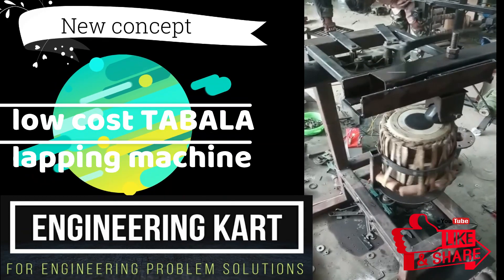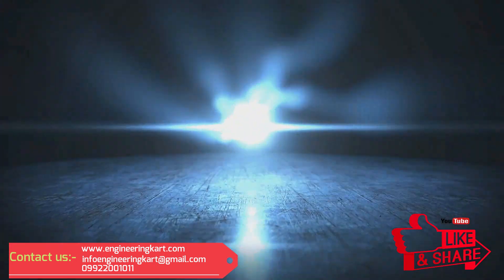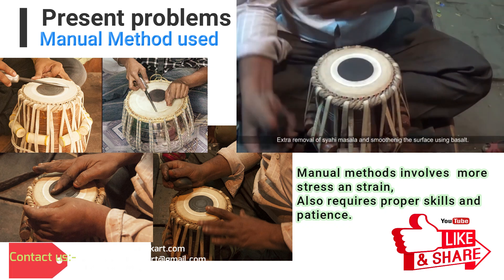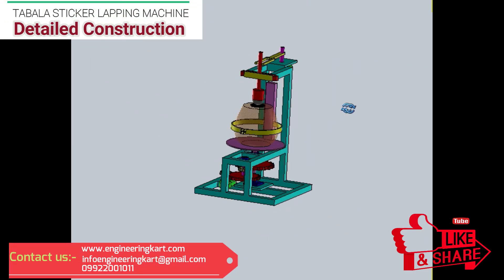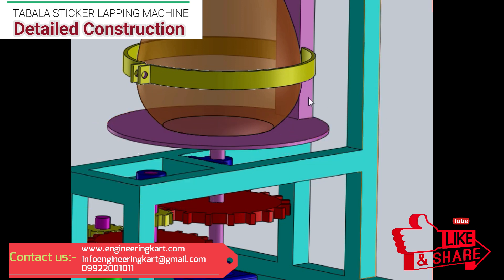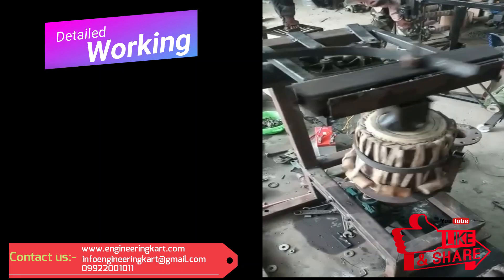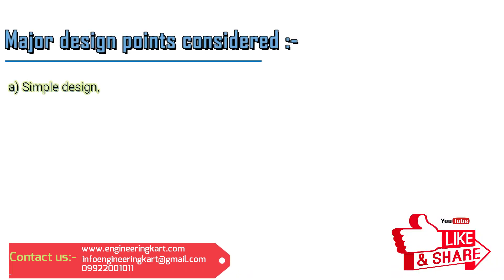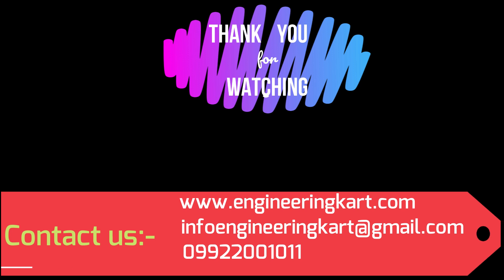TABALA MAKING | SEMIAUTOMATIC TABALA LAPPING MACHINE| STICKER PASTING MACHINE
In the process of manual method, used for tabala sticker lapping, in which there are many problems are involved:-
In the manual method,
Time required for tabla lapping is more.
In manual method, More stress and strain  is involved.
The proper skill and patience, is required.
Can not possible, for handicapped people,
also, in the society, there is non availability of skilled labour,
In the video you can see, the lapping method used for tabala manufacturing,
presently, small scale tabla manufacturer, are demanding the semiautomatic low cost tabala lapping machine.
Also in this music instrumentation  field,  lot of opportunities and scope is available,

So that, Engineering kart team, introducing, the best solution on these problems.
We are in the field of  technical projects, we are helping hands for school level and engineering project work.
We support and give Guideline for Fabrication and Maufacturing of  Engineering projects.